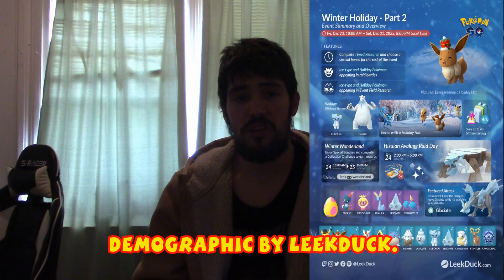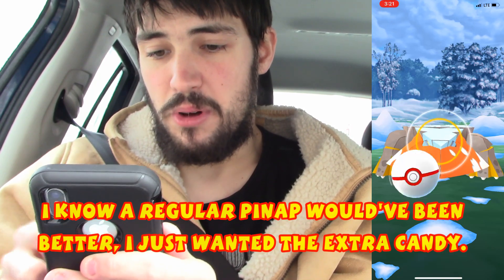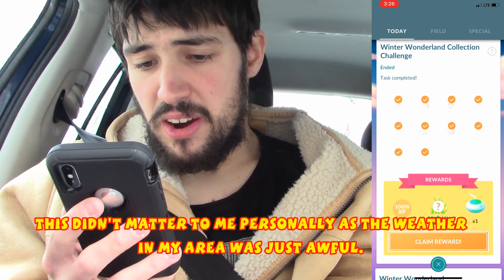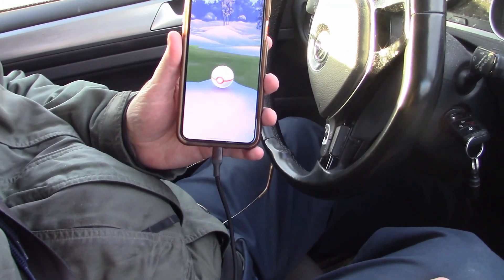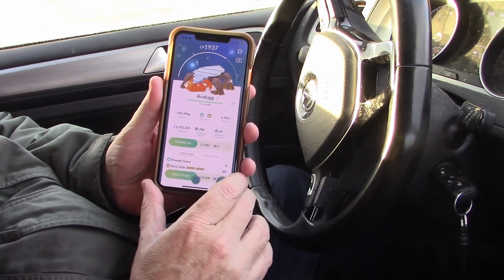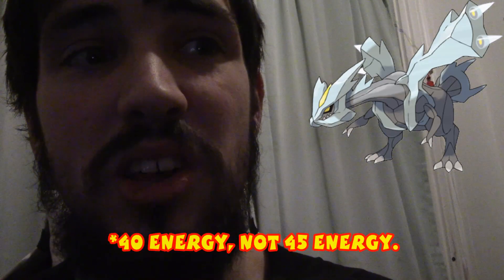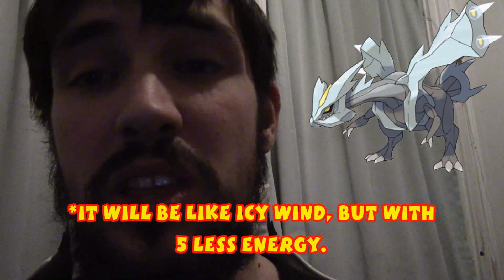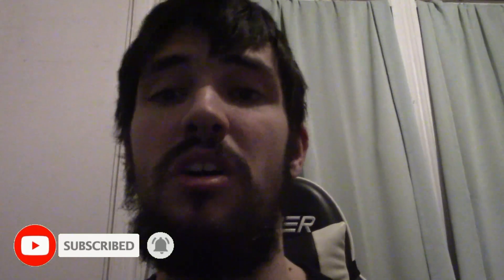Winter Holiday Event Part 2 + Hisuian Avalugg Raid Day and More! - Pokemon GO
Here is my overview of part 2 of the Winter Holiday event, alongside the Hisuian Avalugg Raid Day and the Winter Wonderland Collection challenge. At the time of recording this, I was kept mostly indoors due to the horrendously cold weather we had at the time. I guess I also lied when I said this video was relatively shorter than the last, this just didn't feel like much content to me. But all of these events were nice regardless, Hisuian Avalugg and Kyurem with Glaciate make fine additions to the game.

How was part two of the event for you? Do you have a shiny Bergmite, Hisuian Avalugg, Kyurem or costume Eevee? Let me know down in the comments.

Land of the Damned Jingle Bells Peace - Damjan Mravunac
Serious Sam 4 Jingle Bells Remix - Damjan Mravunac & Ivan Spelljack

The music is the intellectual property of the Artist and/or Production Company. This includes content from Nintendo, Niantic, The Pokémon Company, and Gamefreak. Pokémon is Copyright Gamefreak, Nintendo, and The Pokémon Company 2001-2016.

Camera: Canon Vixia HF R800
Phone: Apple I Phone 10S
Editor: Corel Video Studio Ultimate 2020